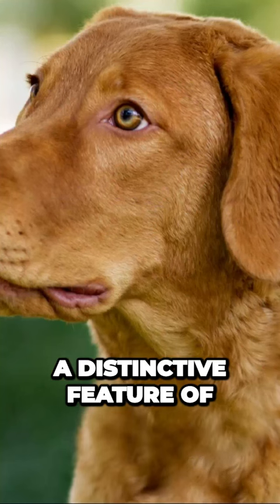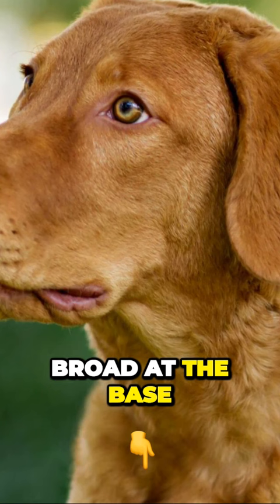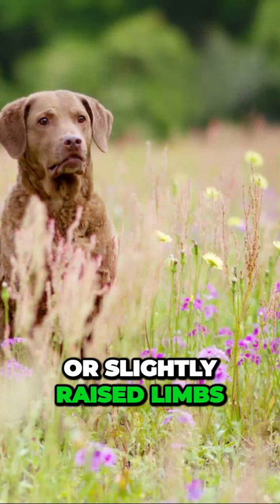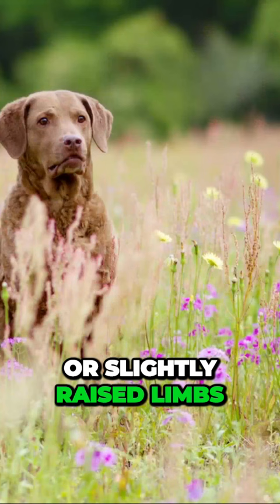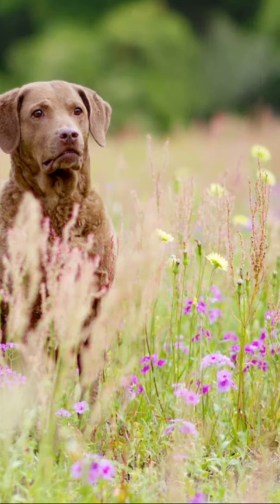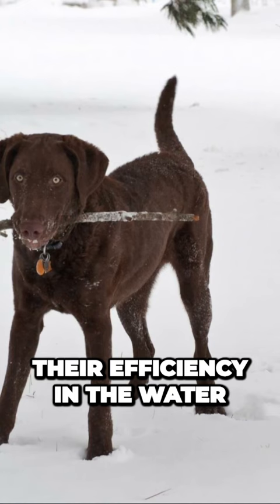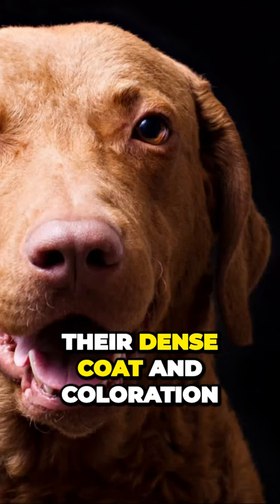Unleash the Power of the Chesapeake Bay Retrievers: Master Swimmers!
Chesapeake Bay Retriever: Loyal, Energetic, and Intelligent - A Comprehensive Guide and Tips for Care and Training

Howdy, folks! Today, we're gonna talk all about the Chesapeake Bay Retriever, a fascinating dog breed with a lot of incredible qualities. If you're a dog lover, you're in for a real treat!

The Chesapeake Bay Retriever, or Chessie for short, is a well-known and beloved dog breed. Let's start by discussing their character traits. They are intelligent, loyal, and energetic dogs. Their temperament is usually friendly and amiable, making them great companions for humans and other animals.

When it comes to energy level, these pups have plenty of it! They are highly energetic and require regular exercise and mental stimulation to keep them happy and healthy. Their loyalty to their owners is unmatched, making them devoted family pets.

Proper socialization is essential for Chesapeake Bay Retrievers. Early and positive experiences with humans and other animals help them develop good social skills and behavior.

Speaking of interaction with humans, Chessies are known for their unwavering loyalty and affection toward their owners. They are generally friendly with people, including children, but may be wary of strangers due to their protective nature.

When it comes to interacting with other animals, Chesapeake Bay Retrievers usually get along well with other dogs and animals, especially if they are socialized from a young age. However, supervision and gradual introductions are always recommended.

Like any breed, Chessies may face some behavioral issues, such as stubbornness. Early and consistent training using positive reinforcement techniques can help shape their desired behaviors.

Health and care are crucial for maintaining a happy and healthy Chessie. They are prone to hip and elbow dysplasia, so regular joint assessments and preventive measures are important. Weight management is also essential to prevent obesity. Additionally, some individuals may develop allergies, and proper dietary and medical management is necessary if that occurs.

One of the Chesapeake Bay Retriever's most unique traits is their exceptional water skills. They are natural-born swimmers and excel in retrieving tasks, especially in aquatic environments.

These dogs make wonderful companions due to their intelligence and trainability. They are quick learners and enjoy engaging in various active pursuits, such as running, swimming, and playing frisbee.

To ensure a happy and healthy life for your Chesapeake Bay Retriever, proper care, training, and enrichment are key. Providing them with the right balance of physical and mental activities will keep them thriving and content.

So there you have it, folks! The Chesapeake Bay Retriever - a loyal, energetic, and intelligent breed that makes a fantastic companion for active individuals and families alike.

chesapeake bay retriever training
chesapeake bay retriever health problems
chesapeake bay retriever aggressive
how to train a chesapeake bay retriever duck dog
how to train a chesapeake bay retriever puppy